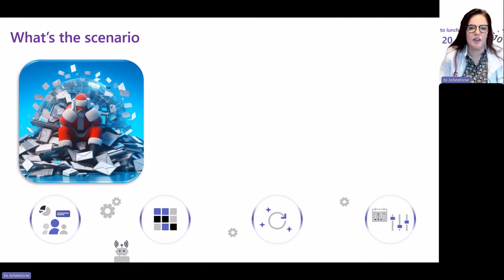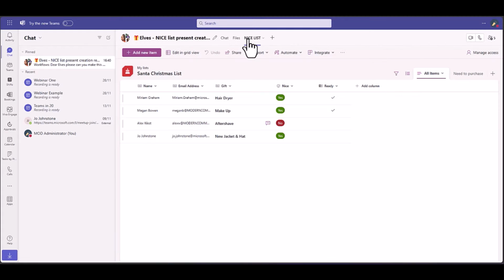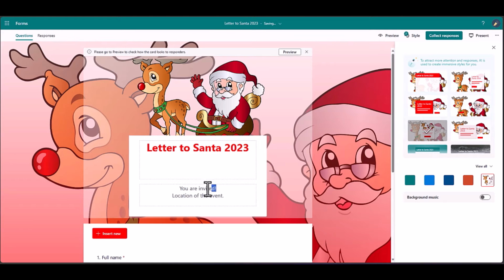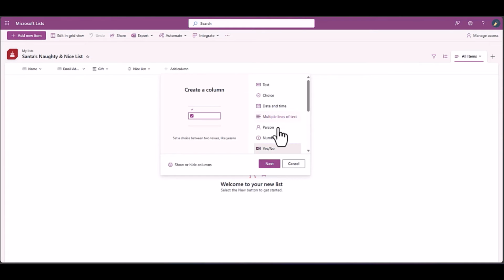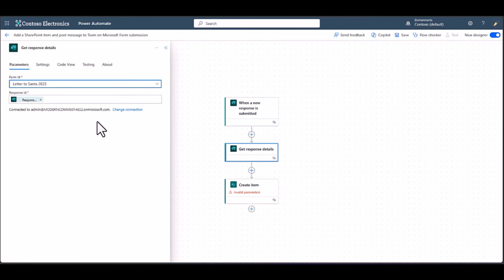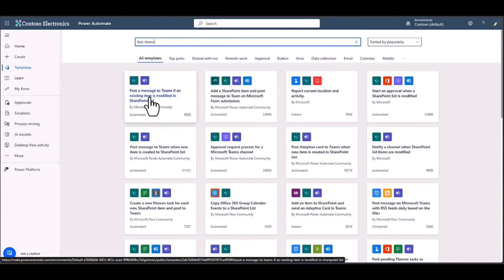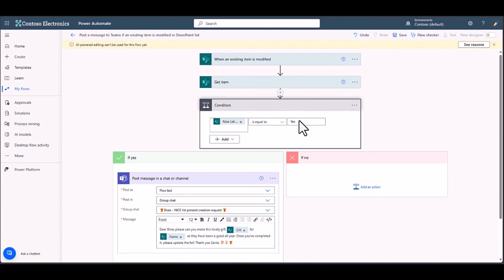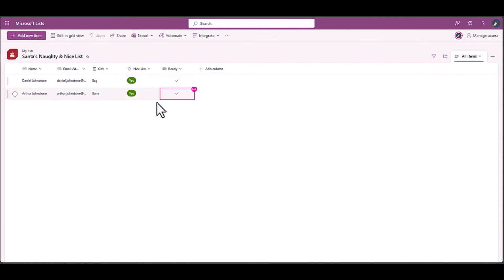SIMPLE AUTOMATION with Forms, Lists & Teams - Beginners Session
Don't waste time collecting responses via email or chat and then copying them into Excel to drive actions!

CAN YOU HELP SANTA WITH HIS CHALLENGE?

Create a Form to populate a SharePoint List and Automated notifications into a Teams Group chat!

Build automated workflows with Forms, Lists, Teams and Power Automate, in this video we show you a quick example from start to finish in 20 minutes!